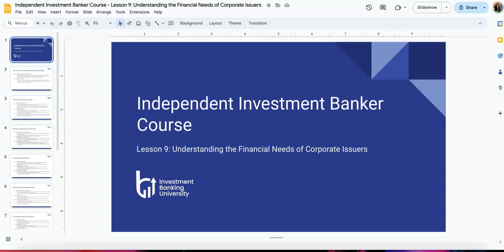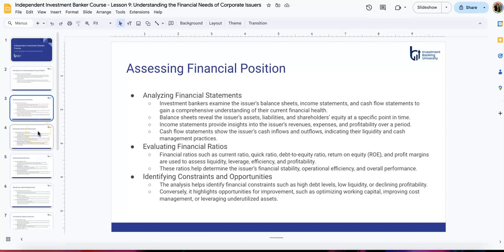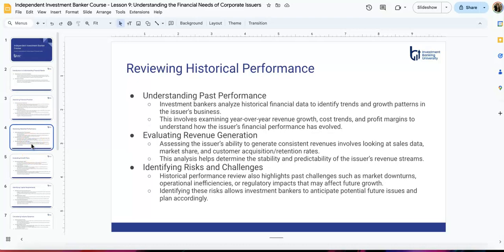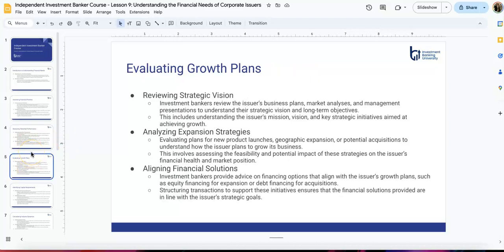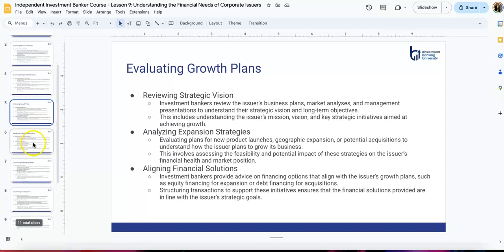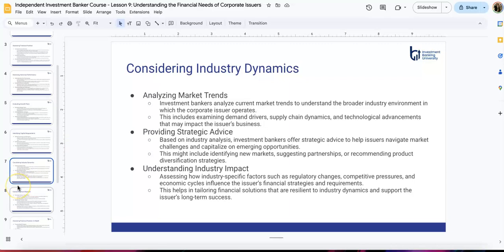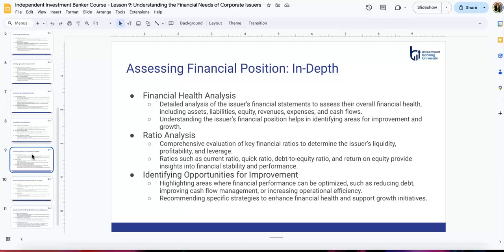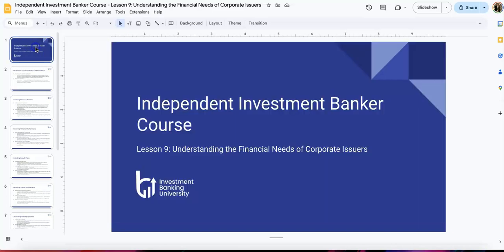Independent Investment Banking Course - Lesson 9: Understanding the Financial Needs of Corporates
In this lesson, we discuss the discovery portion of the origination process which includes understanding where the enterprise is now, where they would like to go, and how they intend to get there.